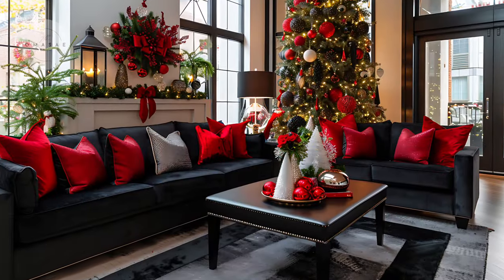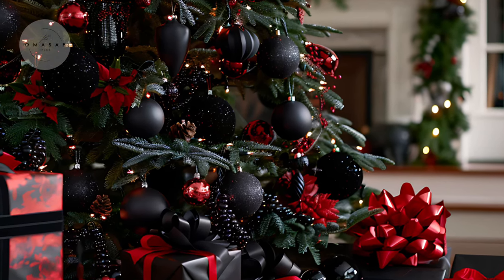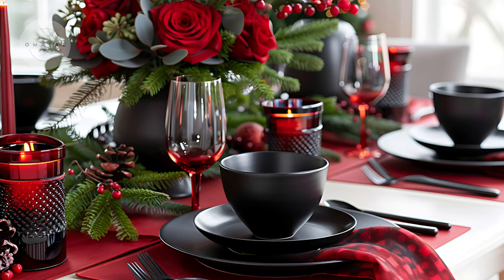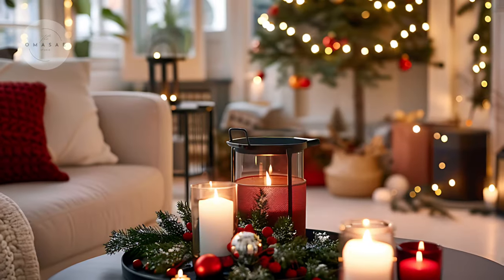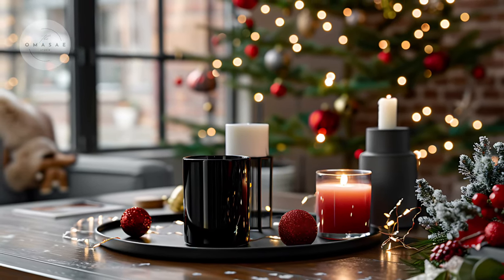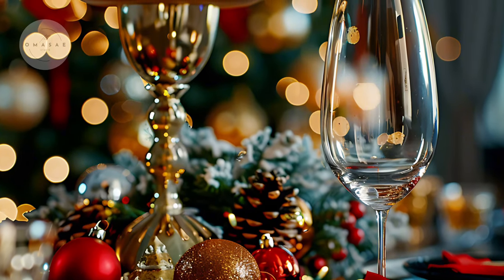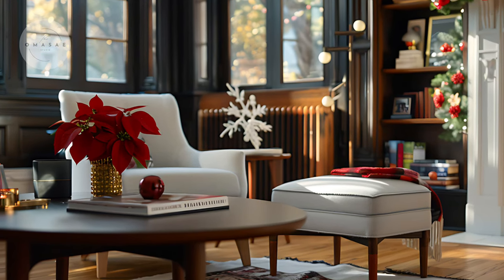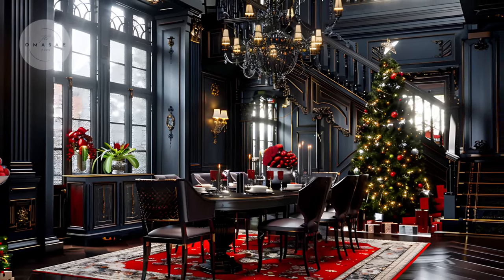🎄 Glamorous Christmas Decor 🎄 Stylish Black and Red Ideas to Elevate Your Home for the Holidays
Christmas is the perfect time to elevate your home decor with bold sophistication. Embracing a black and red color scheme not only brings a luxurious touch to your holiday celebrations but also creates an inviting atmosphere. This unique palette can transform your space into a festive haven, showcasing your personal style. By incorporating elegant design elements and eye-catching decorations, you can impress your guests and make your home feel extra special this holiday season.

00:00 Introduction to Bold Sophistication
02:40 Creating a Luxurious Foundation
06:00 Dining in Style: Setting a Festive Table
08:40 Lighting the Mood: The Power of Ambience
11:20 Accents and Details: Elevating the Glam Factor
14:00 A Touch of Metallic: Adding Sparkle Without Overdoing It
16:40 Outdoor Elegance: Extending the Theme Outside
19:20 Embracing the Bold: Making It Uniquely Yours
22:00 Conclusion: Bring the Glamour Home This Christmas

*Creating a Luxurious Foundation*
Setting the scene begins with establishing a luxurious foundation for your decor. Opt for sleek black furniture and deep red accents to create a stunning contrast. A neutral backdrop allows these bold colors to shine while providing warmth and elegance. Layering various textures—like plush throws and metallic accents—will add depth and interest to your space. The thoughtful arrangement of furniture and decor will set a sophisticated tone for your Christmas gatherings.

*Decorating the Centerpiece: A Glamorous Tree*
No Christmas celebration is complete without a beautifully decorated tree. Choosing a mix of black and red ornaments can create a striking visual centerpiece in your living area. Adorn your tree with shiny baubles, metallic ribbons, and a lush tree skirt to enhance its elegance. Surround the base with beautifully wrapped presents to complete the look. With the right lighting, your tree can become a captivating focal point that embodies the festive spirit of the season.

*Setting a Festive Table with Ambience*
Dining in style is essential for holiday gatherings, and a well-set table can elevate your Christmas meals. Incorporate a rich tablecloth, black dinnerware, and elegant glassware for a sophisticated dining experience. A striking centerpiece, such as a bouquet of red flowers or candles, will add charm without overwhelming the decor. The right ambient lighting, including string lights and candles, will create a warm and inviting atmosphere, making your dining space the perfect spot for holiday celebrations.

*Personal Touches and Conclusion*
Embracing bold decor choices allows you to make your holiday home uniquely yours. Integrating personal elements—like handcrafted ornaments or family heirlooms—into your decor can enhance the festive spirit. Subtle metallic accents can add just the right amount of sparkle to complement the black and red theme without overpowering it. By extending your decor outdoors, you can create a cohesive and elegant look throughout your home. This Christmas, bring glamour to your space and enjoy a holiday season filled with warmth, style, and unforgettable memories.